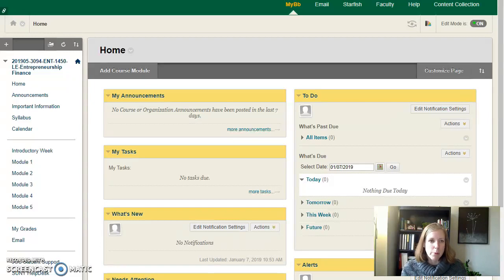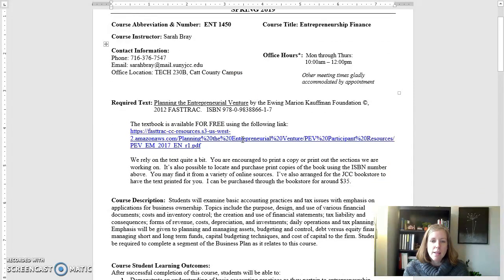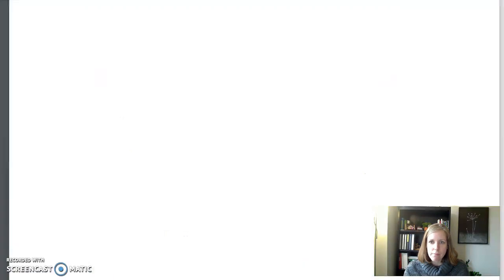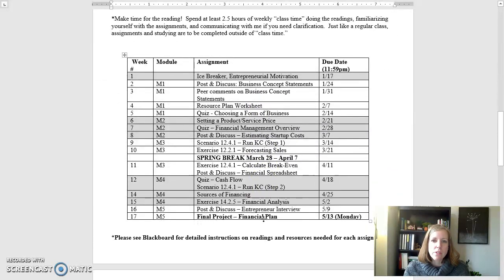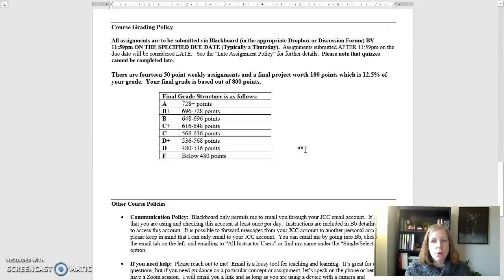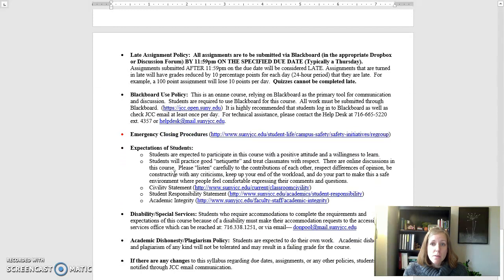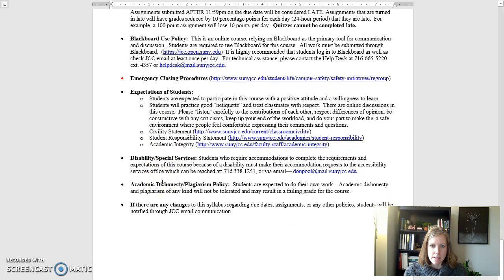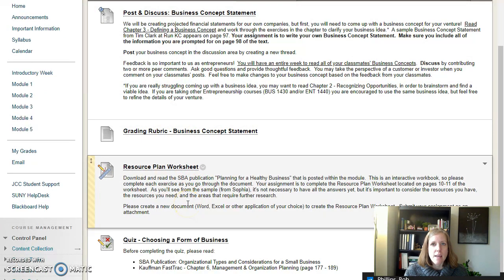ENT 1450 Spring 19